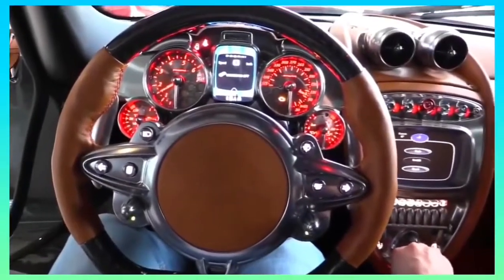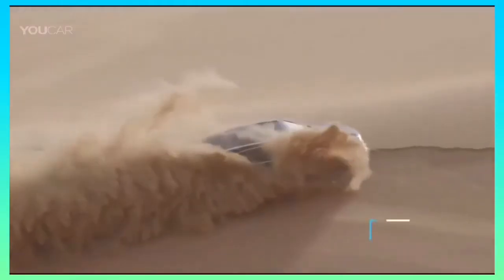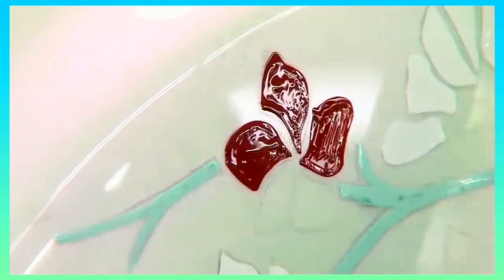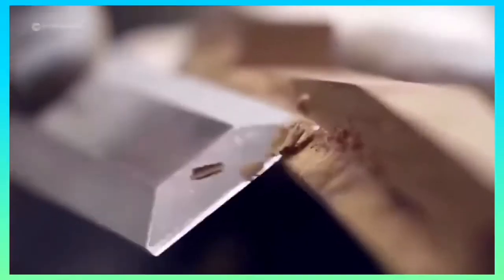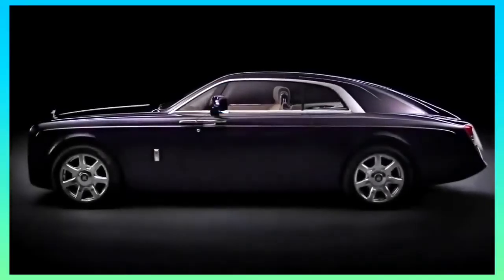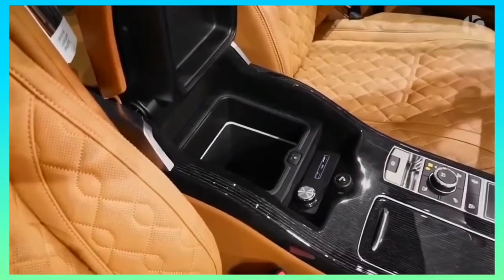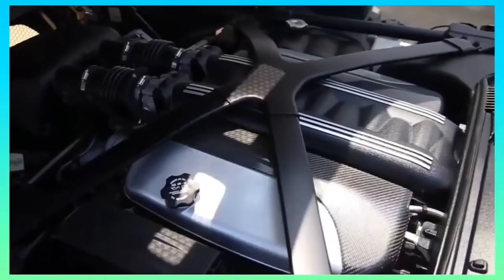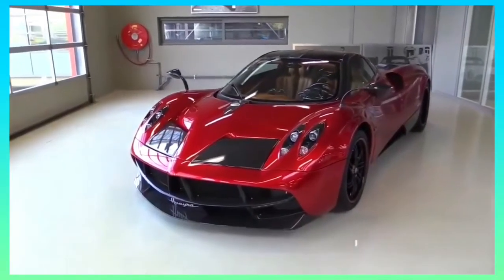Luxury Supercars Interior designsTop 10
Make Money Get this car

My videos will feed your mind with interesting information about topics such as new technology, future transportation, tech news, cars, motorcycles, concept vehicles, autonomous driving, science, gadgets, innovations, luxury vehicles virtual vehicles and many more